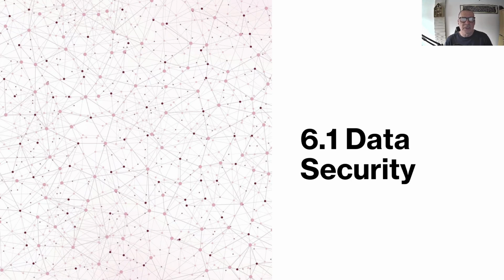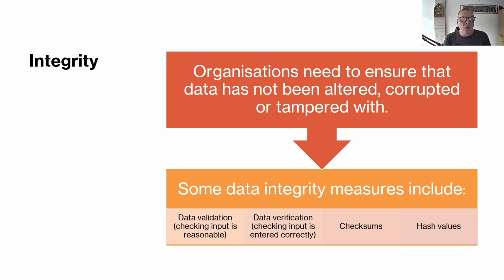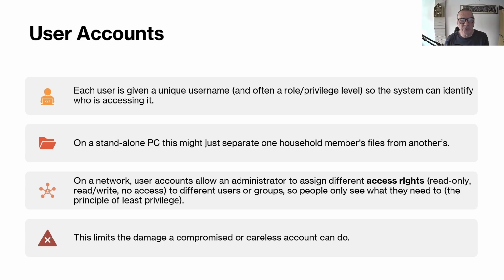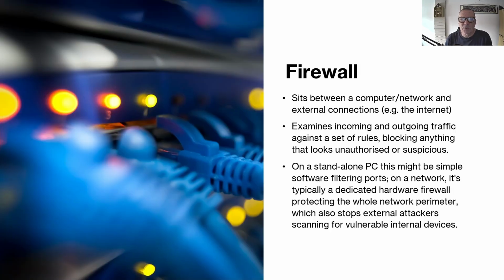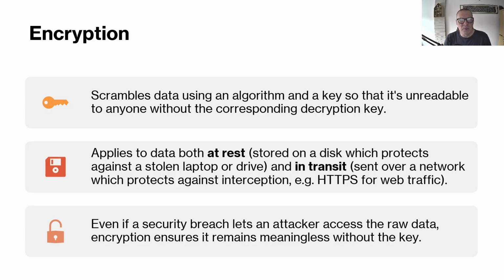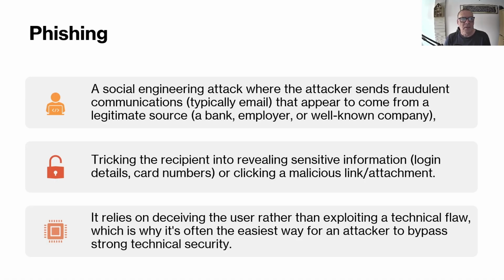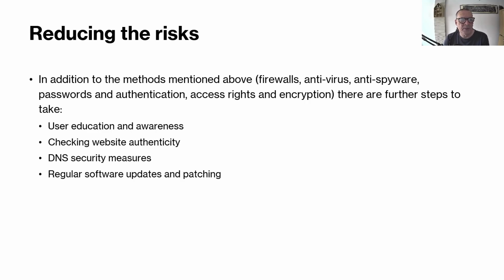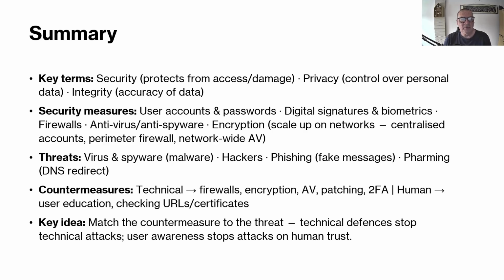6.1 Data Security computerscience a-level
This video covers data security, section 6.1 of the CIE 9618 computer science a-level course. for more course materials.